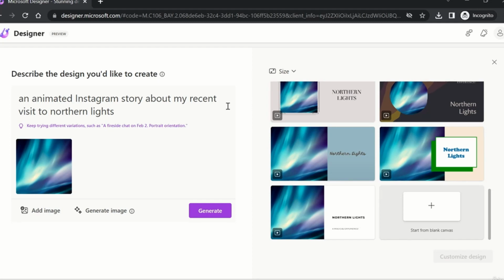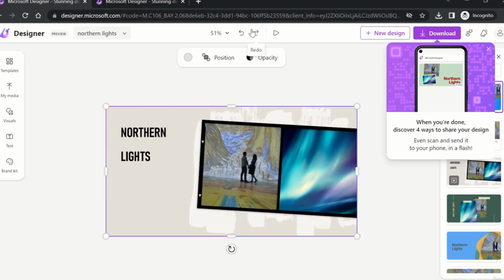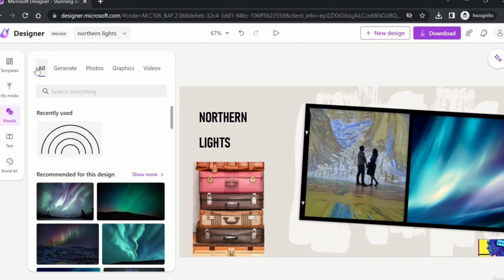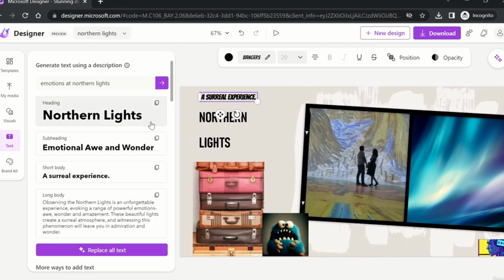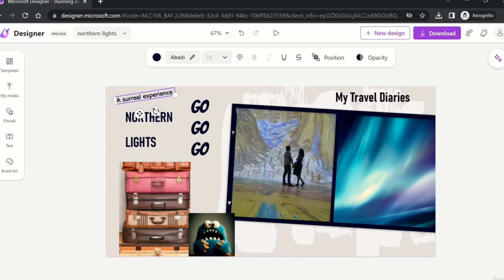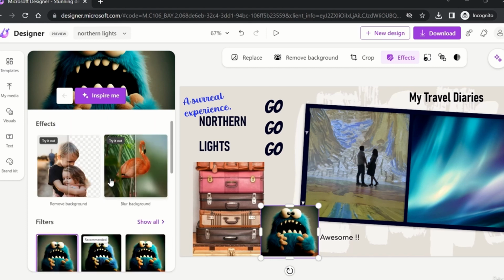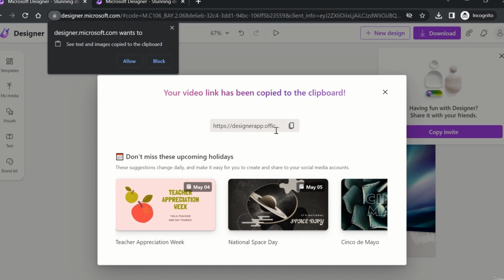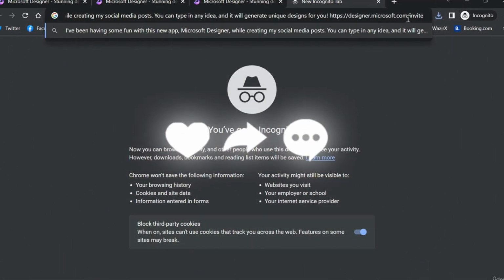Beginner to Pro in One Click: Microsoft Designer's Top Features.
Welcome to our comprehensive course on Microsoft Designer! Whether you are a beginner or an experienced designer, our course is designed to teach you the essential skills you need to create stunning designs using Microsoft Designer.

Did you know that Microsoft Designer is a powerful and versatile tool that allows you to create a wide range of professional designs, including social media graphics, posters, flyers, and presentations? With our course, you will learn how to use Microsoft Designer to create designs that will capture your audience’s attention and leave a lasting impression.

Are you ready to take your design skills to the next level? Our course covers everything you need to know, from the basics of navigating the interface to advanced techniques for creating complex designs. You will learn how to create and edit graphics, design layouts, apply typography and text effects, and export and share your designs.

By the end of this course, you will have the confidence and skills to create professional-quality designs that will impress your clients, colleagues, and friends. Whether you are a small business owner, a student, or a professional looking to upskill, this course is for you.

microsoft designer tutorial
microsoft designer vs canva
microsoft designer tutorial
ai website
openai chatbot gpt
bot,chatgpt python
chatgpt examples
chatgpt programming
openai chat
openai tutorial